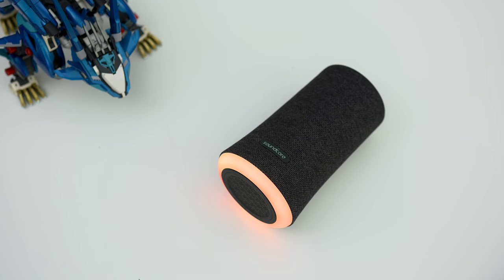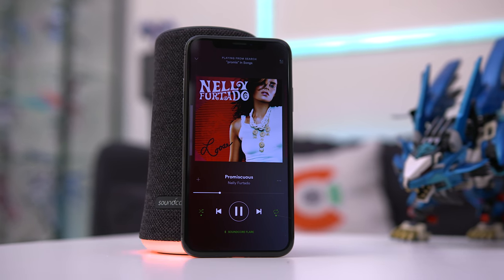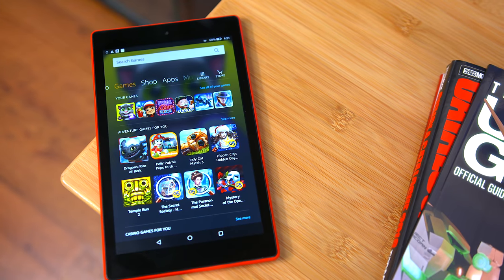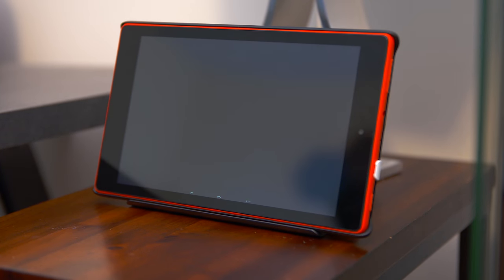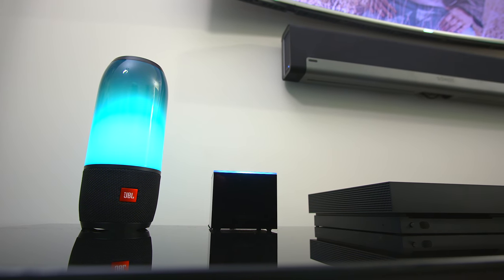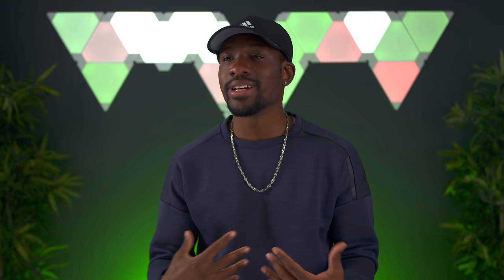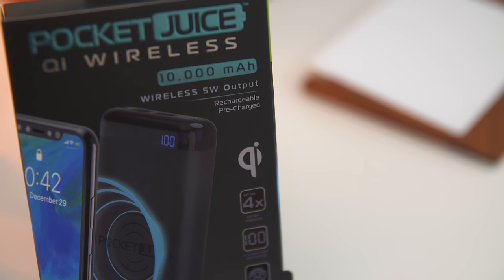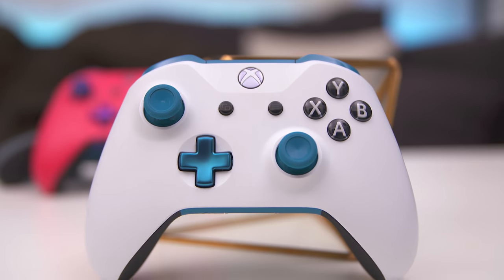Top 5 Awesome Holiday Tech Gifts under $100! (2018)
OK last gift guide of 2018! And here are some last minute tech gift ideas under $100. We've got smartphone accessories, wireless headphones, gaming accessories, tablets and more!

Find the items here:
Amazon Fire Tablet 8 HD
Amazon FireTv
Anker Soundcore Flare

Credit for this video:
Arielle Hoo, editor
Jianan He, lead videographer
Malcolm Grant, second shooter